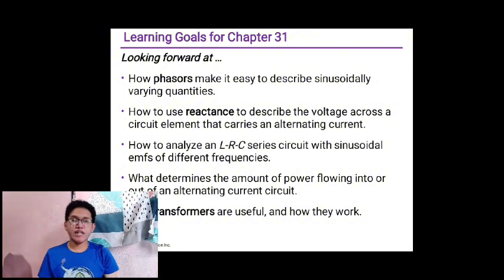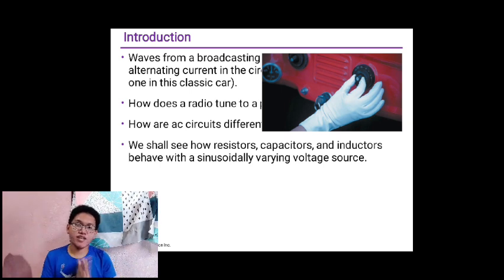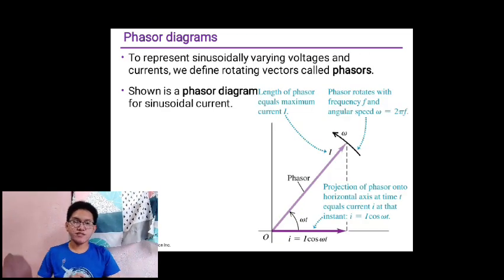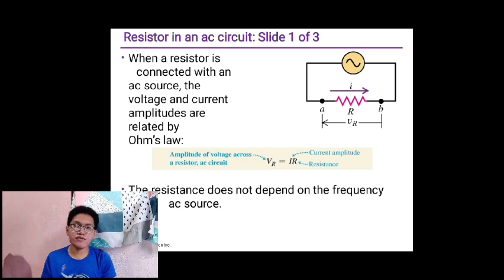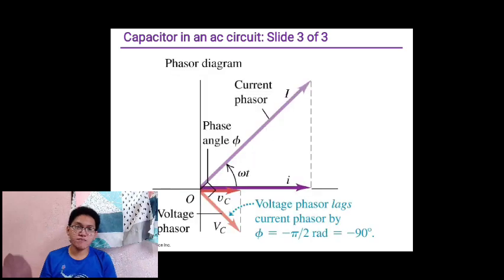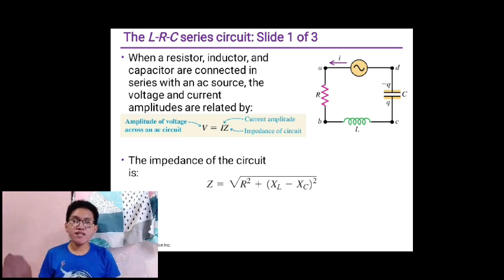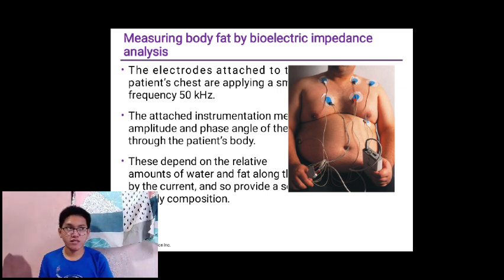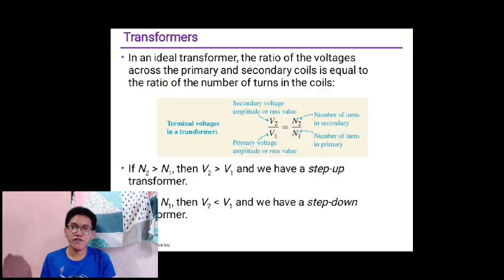PART 1 - CHAPTER 31: ALTERNATING CURRENT